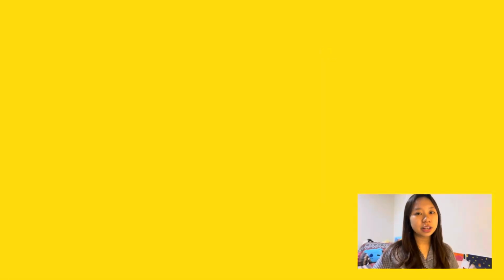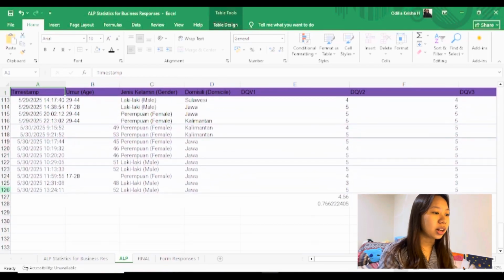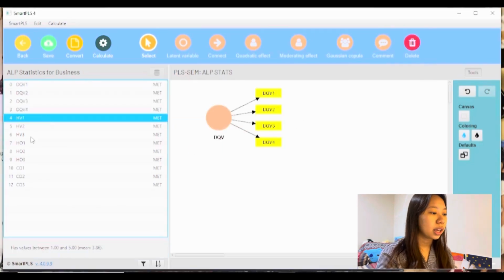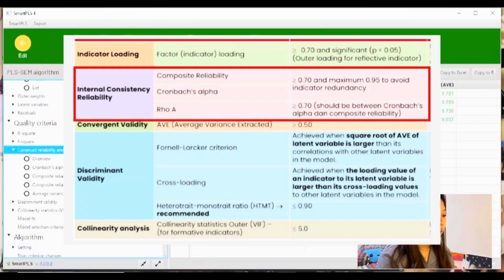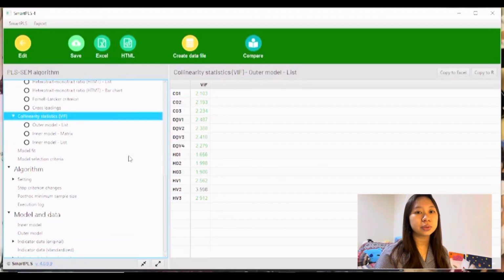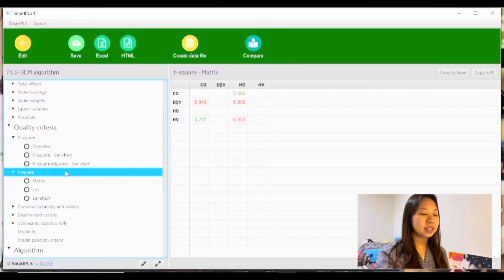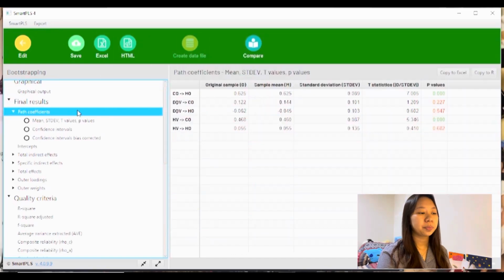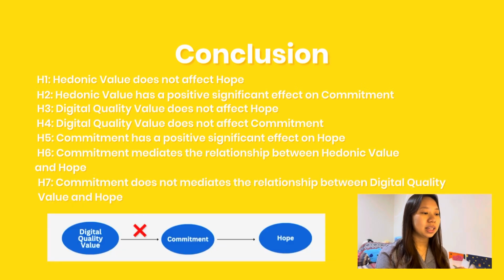Statistical Analysis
ALP Statistics - 2025

By: Odilia Keisha H / 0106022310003